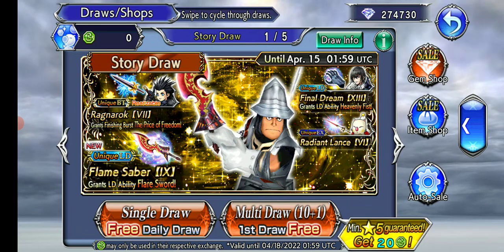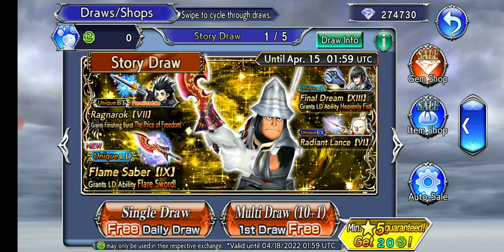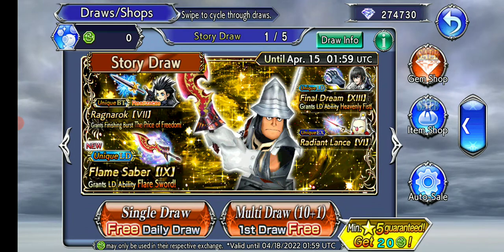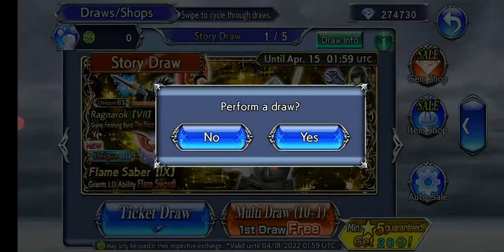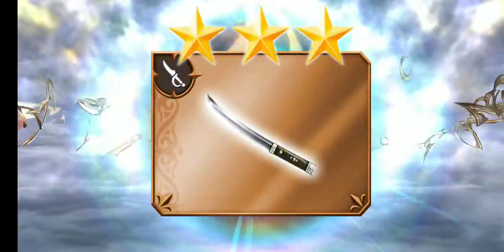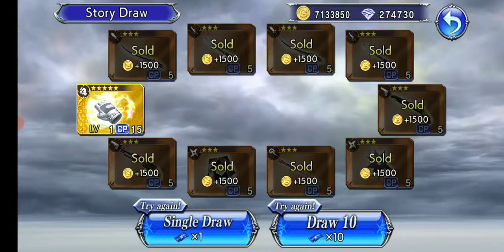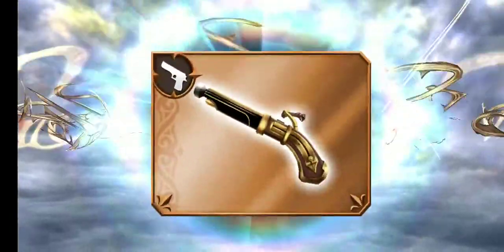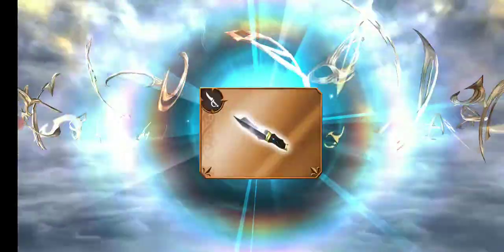DFFOO GL Cid Raines LC Banner Pulls - Going In On Rusty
The ungrateful tin can